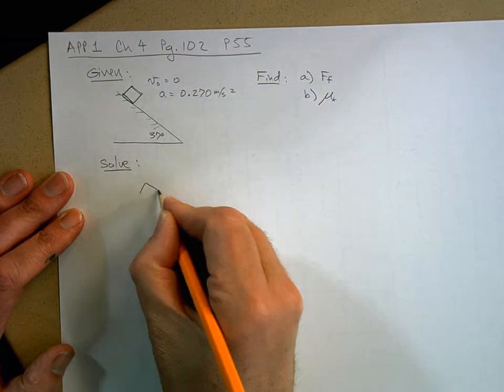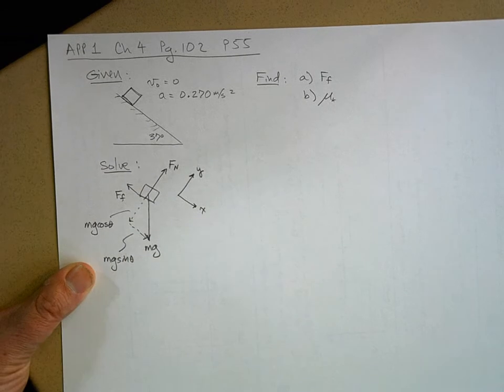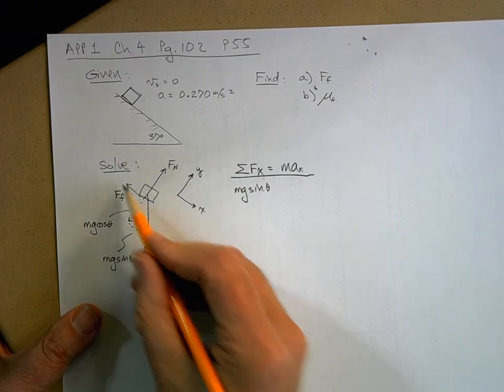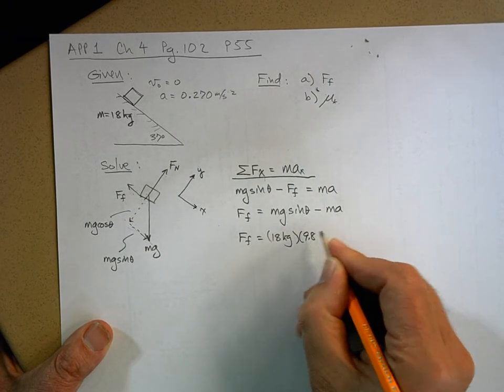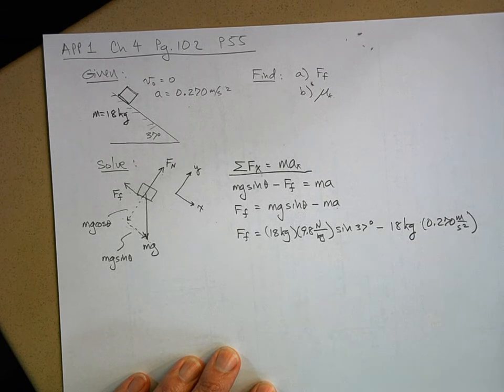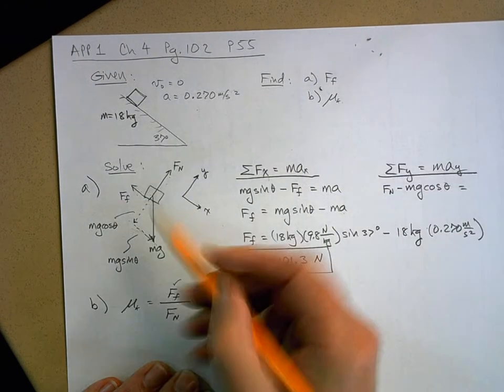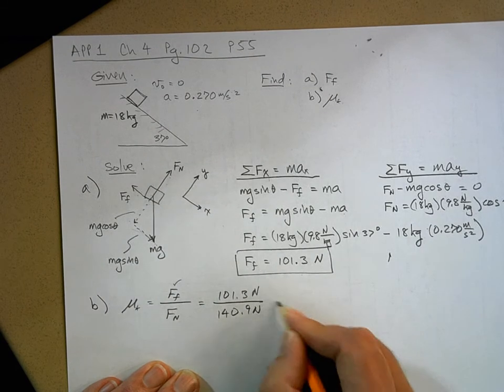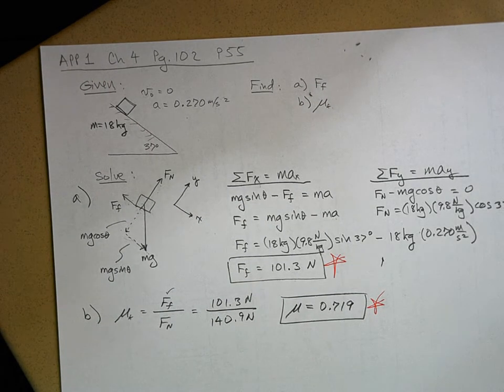APP1 Ch4 Pg102 P55